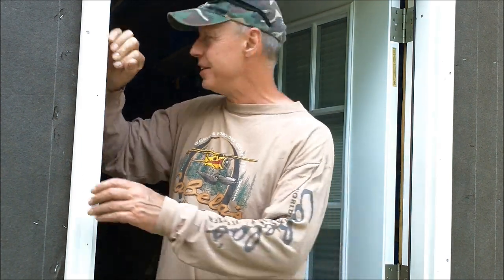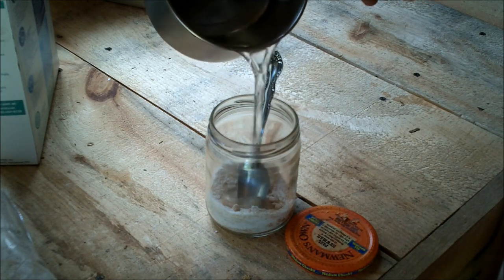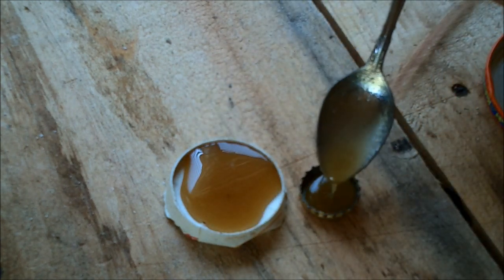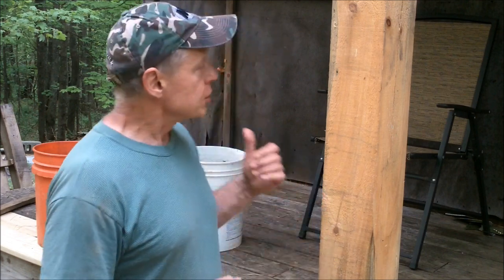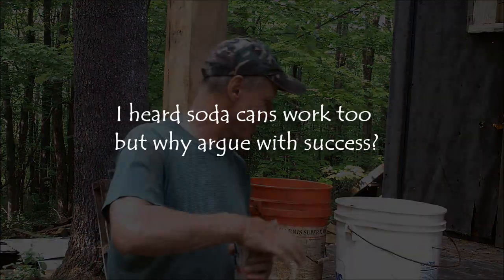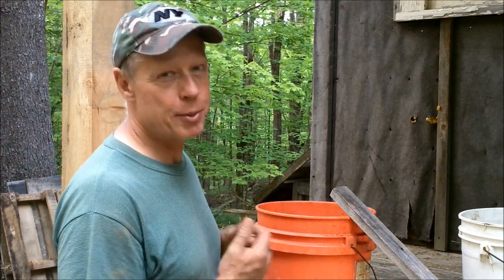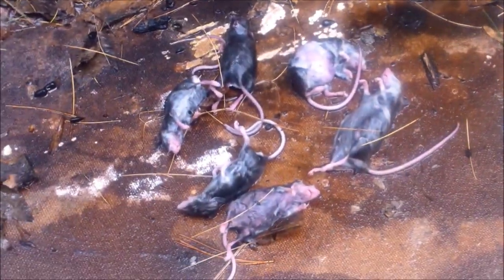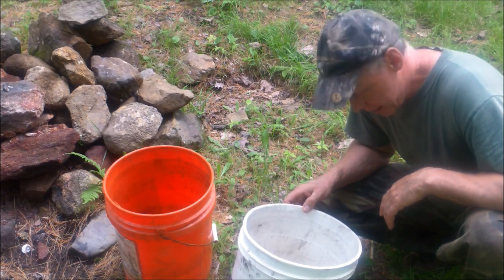HOW TO REMOVE MICE AND ANTS FROM YOUR HOMESTEAD. Homemade Ant Poison and Repeating Mouse Trap.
DIY Ant and Rodent removal. Showing the technique I use for killing ants and mice in my backwoods cabin.

Video of icebox:
Video of Gas Refrigerator:
Propane Freezer: